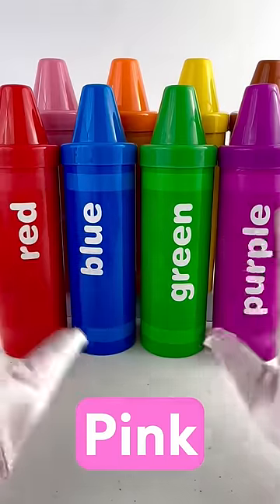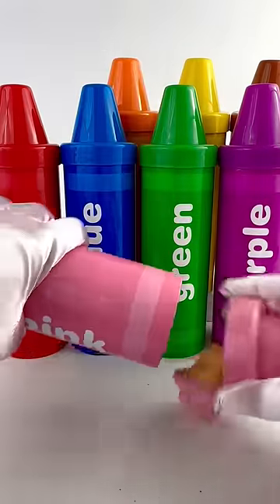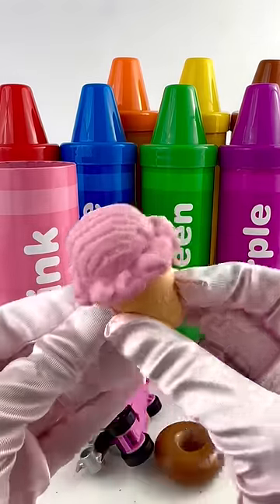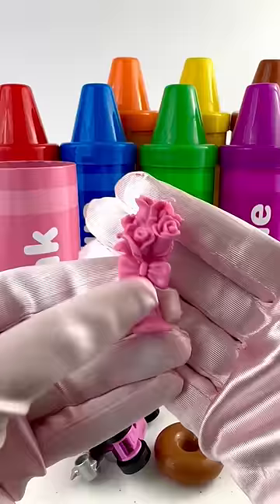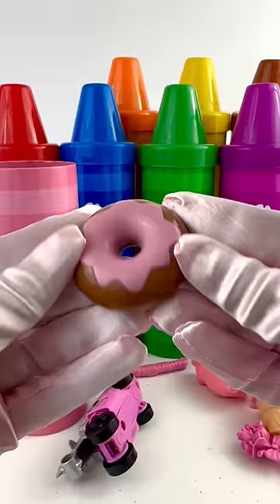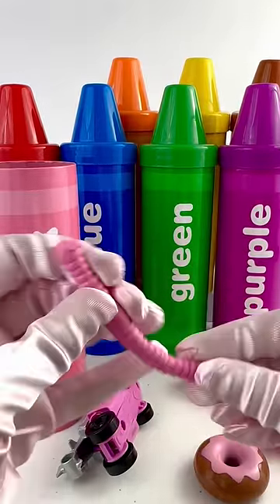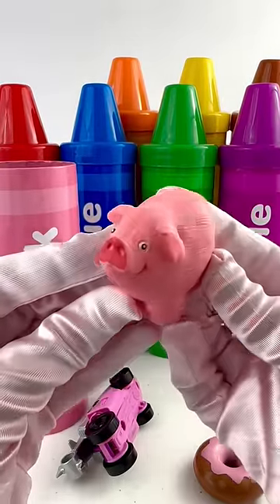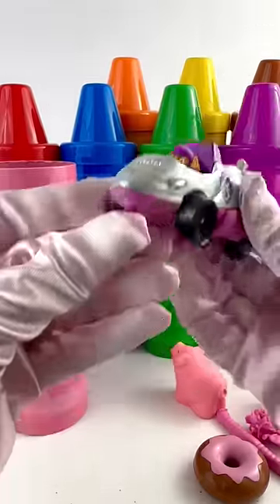Pink is the Color of the Day | Learning the Color Pink | Like & Subscribe 🥰